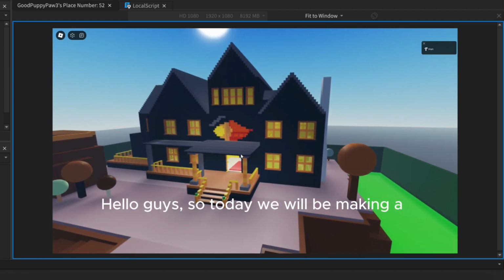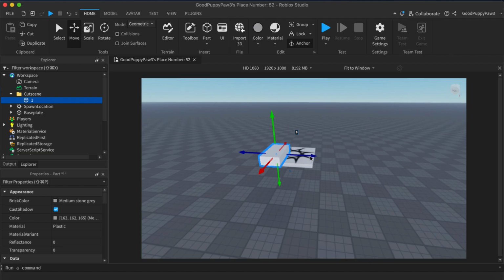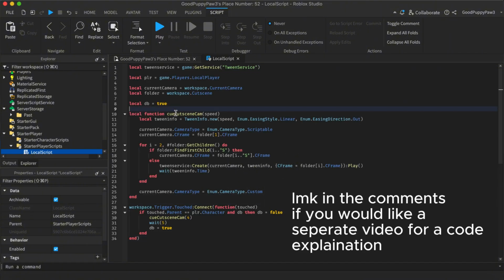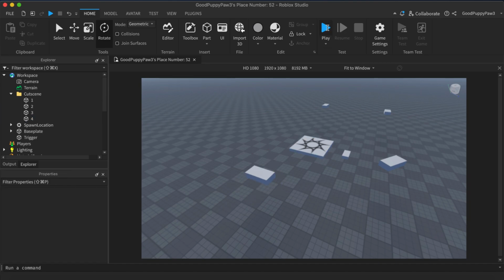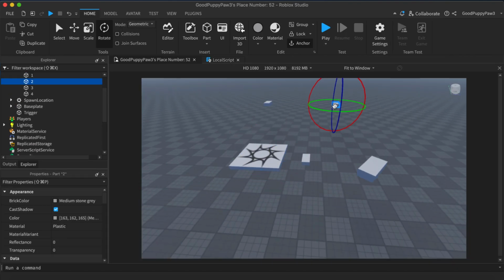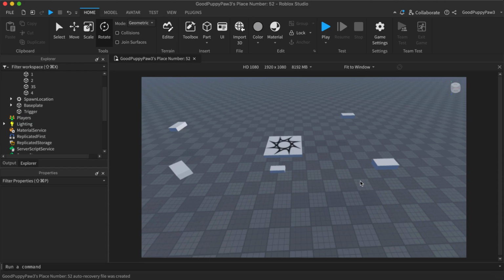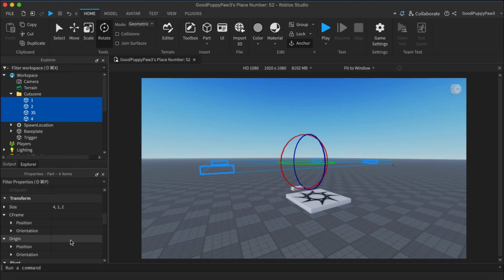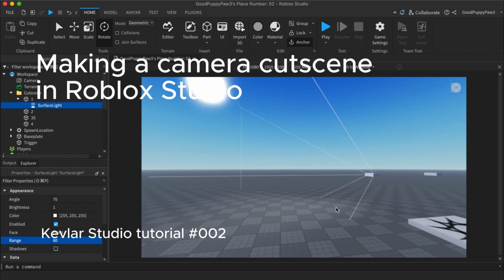How to Make a Cutscene Camera | 2024 Roblox Studio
Kevlar Studio 2024 - How to make a cutscene camera

Timestamps:
0:00 - Intro
0:13 - Basic cutscene
1:48 - More cameras
2:33 - Changing speed
3:06 - Skipping transition
4:10 - Outro

local plr = game.Players.LocalPlayer

local currentCamera = workspace.CurrentCamera
local folder = workspace:WaitForChild("Cutscene")

local db = true

local function cueCutsceneCam(speed)
 local tweeninfo = TweenInfo.new(speed, Enum.EasingStyle.Linear, Enum.EasingDirection.Out)

 currentCamera.CameraType = Enum.CameraType.Scriptable
 currentCamera.CFrame = folder[1].CFrame

for i = 2, folder:GetChildren do
  if folder:FindFirstChild(i.."S") then
   currentCamera.CFrame = folder[i.."S"].CFrame
  else
   tweenservice:Create(currentCamera, tweeninfo, {CFrame = folder[i].CFrame}):Play()
   wait(tweeninfo.Time)
  end
 end

 currentCamera.CameraType = Enum.CameraType.Custom
end

workspace:WaitForChild("Trigger").Touched:Connect(function(touched)
 if touched.Parent == plr.Character and db == true then db = false
  cueCutsceneCam(3)
  wait(5)
  db = true
 end
end)